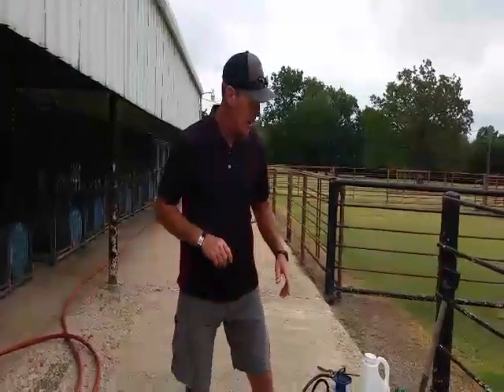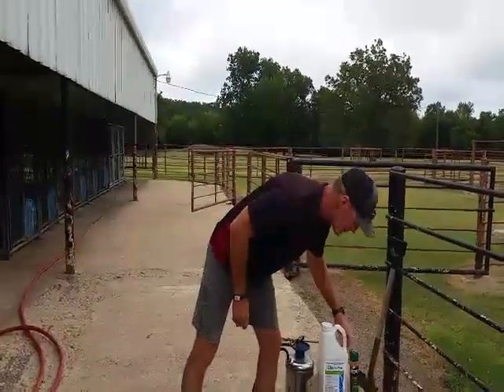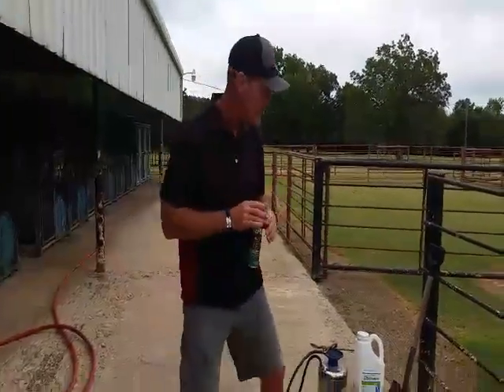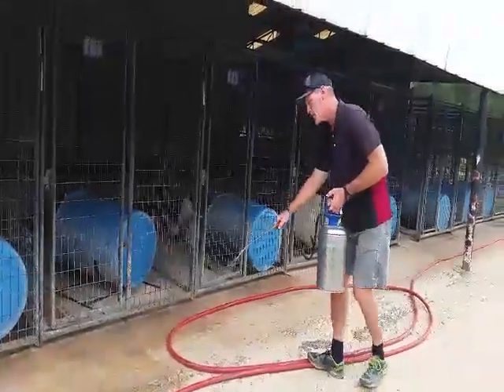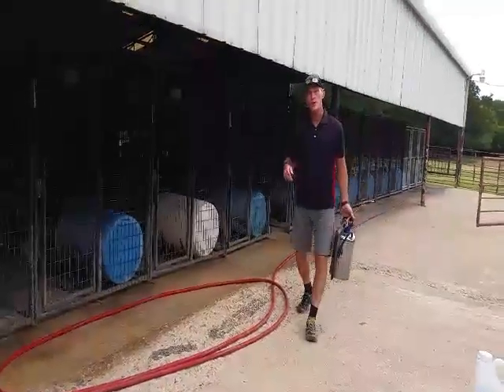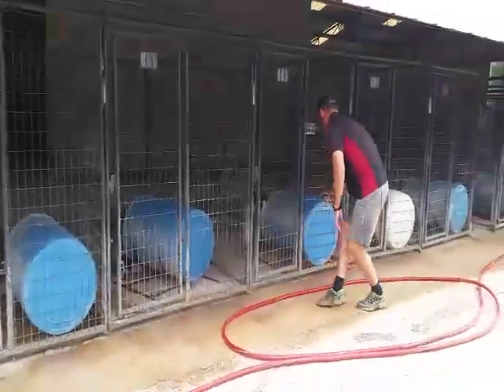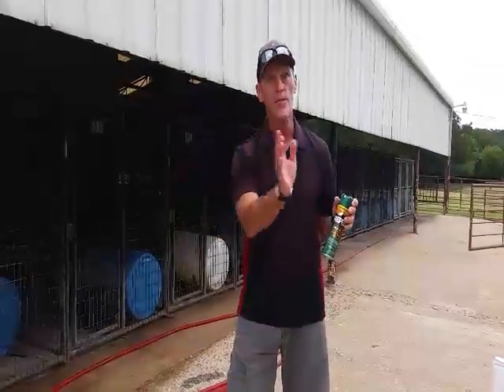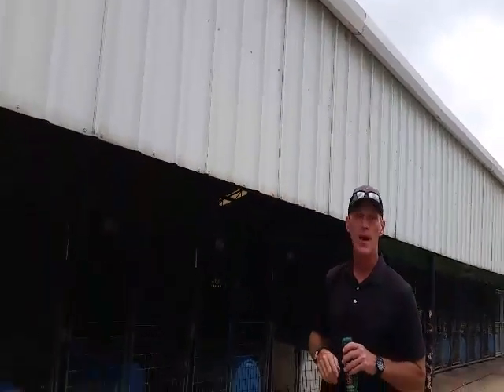Chagas Disease Prevention at the 4R Ranch in Hondo, Texas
- Chagas Disease Prevention at the 4R Ranch dog kennels. The 4R Ranch is located in Hondo, Texas and offers high quality quail hunts behind hard working dogs. Read more on our personal story about Chagas and our tips for Chagas Beetle prevention at our 4R Ranch